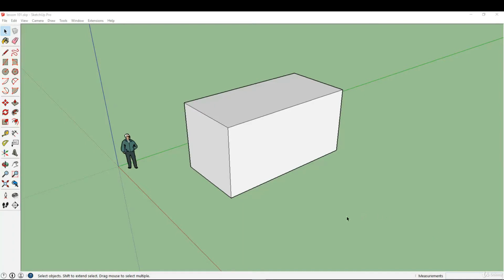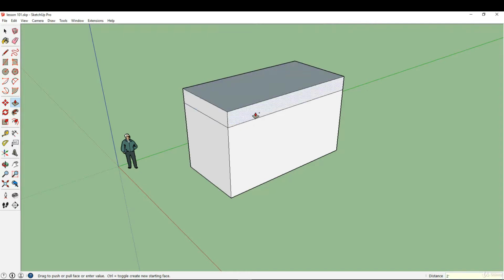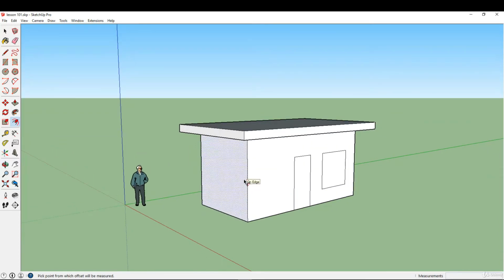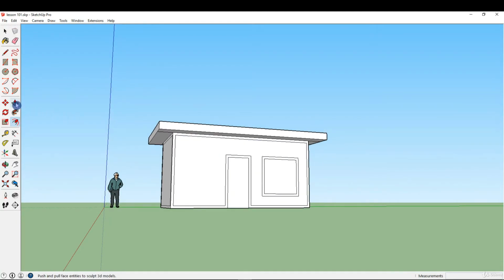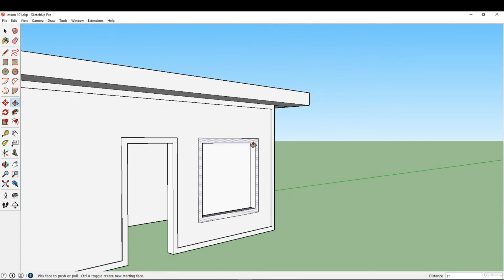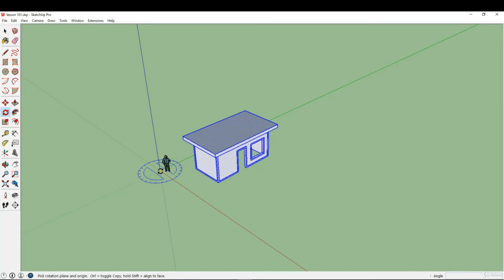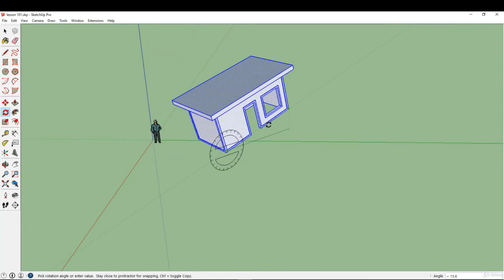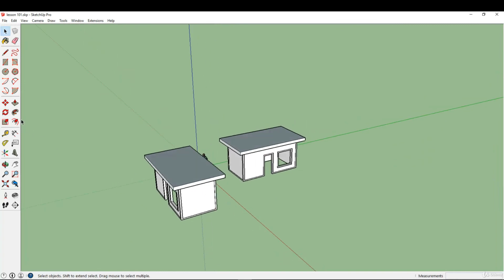Part 4 | FREE SKETCHUP TUTORIALS